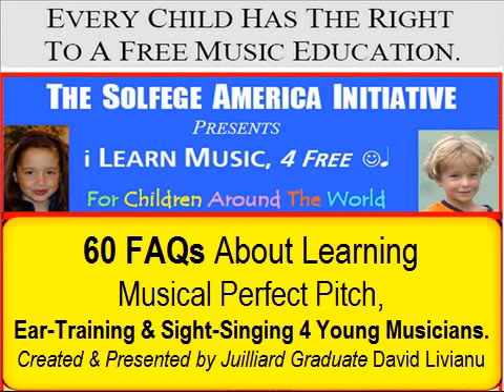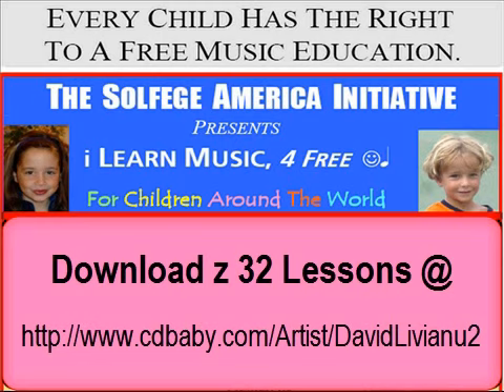Q 56. Why Do I Need To Sight-Sing With Solfege?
Learn here HOW TO PRACTICE The 32 Ear-Training Lessons, masterfully prepared by Juilliard Graduate David Livianu.

Welcome  to The Global Music Education Initiative!
EVERY CHILD HAS THE RIGHT TO A QUALITY MUSIC EDUCATION
Learning Music Starts with Singing and Dedicated  Practice Makes Perfect

Hello Everyone, this is David Livianu.  The mission of The Global Music Education Initiative is to Make It Easy To Learn Music for  millions of children around the world who lack access to quality music education training and manuals. THIS is my contribution to helping young artists.

Any well respected and accomplished artist, {musician, dancer, singer or actor} needs an extraordinary well developed musical ear.  The only way to succeed is to prepare seriously and practice quality exercises that will bring to fruition this important and vital skill, whether you are a singer or play an instrument.

The goal of this work is to bridge the educational gap between elite music academies and regular schools and accelerate the learning process for any young artist who is seriously interested in developing a professional musical ear and understand music.

The 1st audio educational resource is “Volume 1, 32 Lessons for Ear-Training with Solfege in 15 Major and 15 minor Scales”.  This is a collection of 32 lessons, 7 parts each, with theoretical and practical exercises.

There are 14 tracks in each lesson.
A total of 448 tracks, 32 hours long.   Each manual has 76 pages.
The required expertise is moderate.
The basic principle for developing a professional musical ear is:  LISTEN, SING REPEAT!
This means that as you follow along the audio tracks, and read the music manual, you should listen intently to the musical example, then repeat it yourself by singing it, and keep repeating this process throughout the lesson.

Practice one lesson for 6 days in a row, then rest 1 day, and repeat the process for the next 31 lessons, 31 weeks.   The SEVEN SINGING parts in each lesson are about 30 minutes long.  You can practice any audio track, as many times as you need to.
The Ear-Training exercises are rooted in the Italian and French traditions of learning music with Solfege; it means, singing the 7 notes with Do Re Mi Fa Sol La Si Do.
This is the established music teaching method in European, Latin American and Asian schools for the past 150 years.  I am firmly convinced that it is the most successful and efficient method for developing a professional musical ear.
You can also use the alphabet method with ABCDEFGA, normally reserved for harmonic shorthand, though the results will be different.
The Livianu method advocates only the use of the fixed do approach, where each note has a unique and non-interchangeable name.

You do not need to sing the names of the sharps and flats, as the altered notes are intimated through intonation.  I am confident that preparation, passion and quality music training will bring joy and success to young children around the world, using my simple exercises.
Anywhere! Anytime!
When download any of the 32 lessons as an audio album, you will receive a free copy of the corresponding music manual for that lesson, in printable PDF format, 76 pages.

Listening to this material and practicing seriously along with the music manual, will help you develop a professional musical ear and learn music theory.
These practical exercises are the true foundation for developing a professional musical ear, including the theoretical knowledge about scales, intervals, triads, seventh chords and ninth chords, which are the precursors of learning harmony and counterpoint.